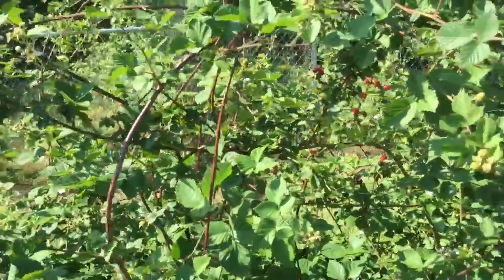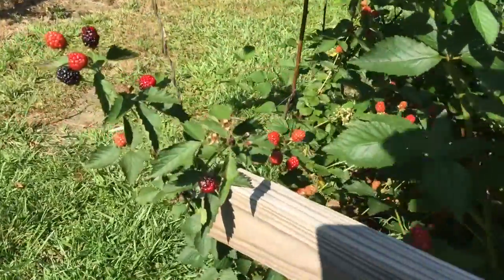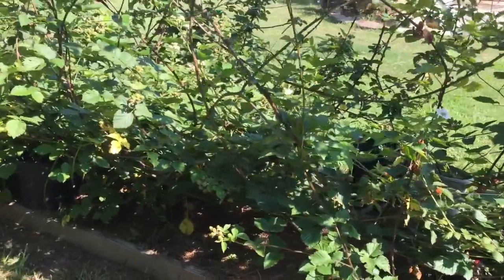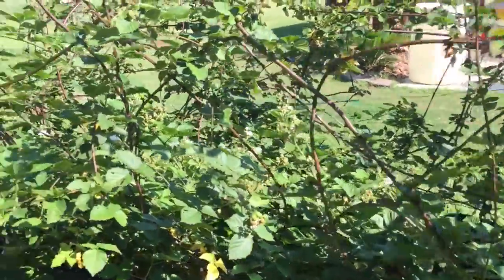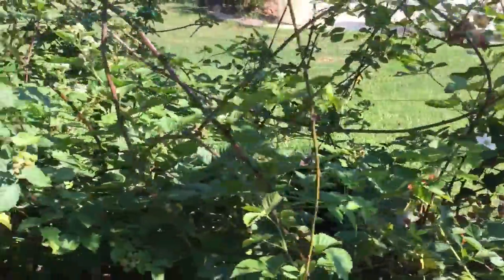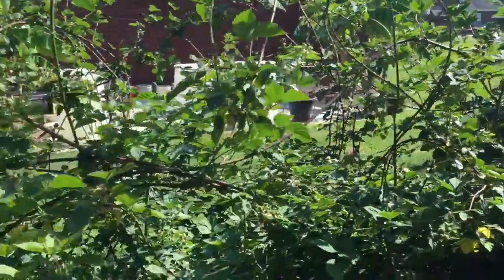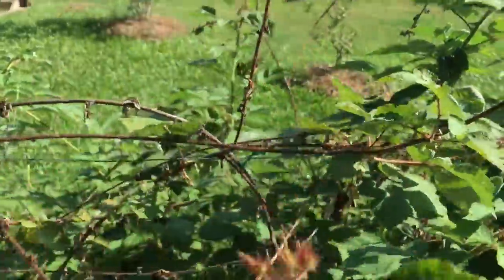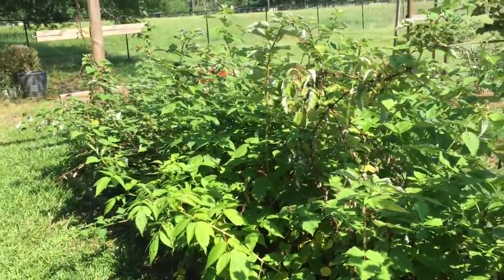Growing Blackberries And Raspberries Update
Update on one year progression of blackberry and raspberry bushes.